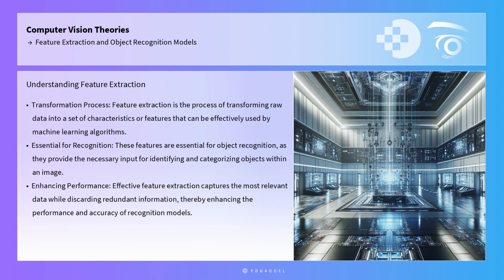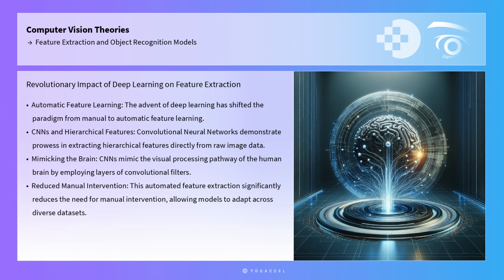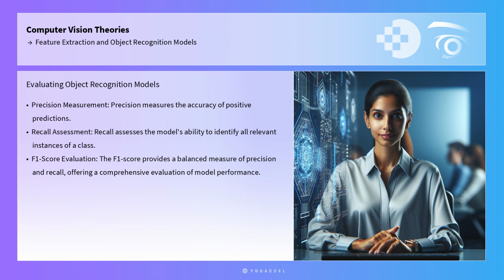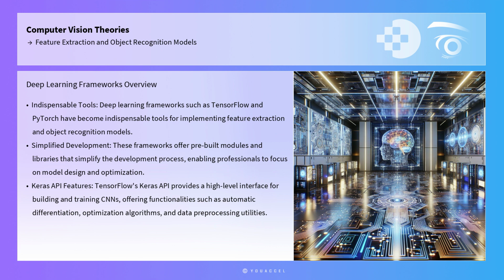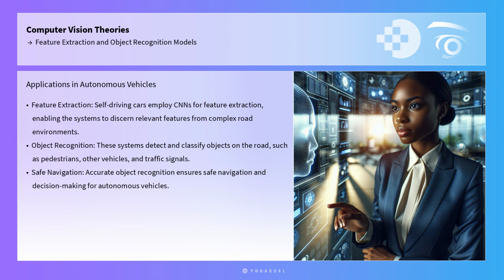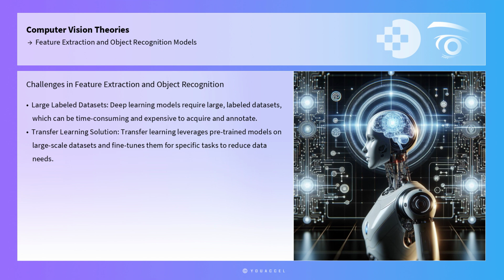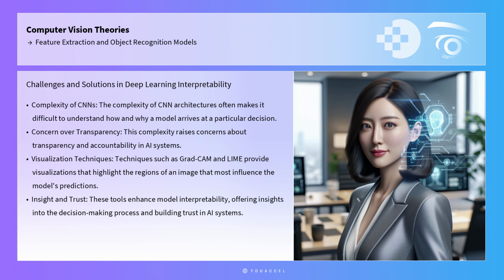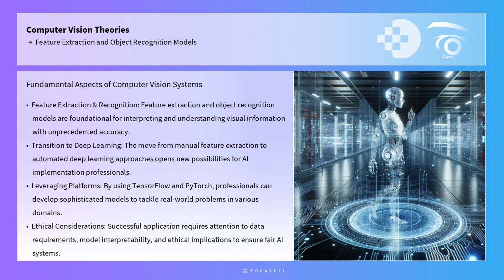Feature Extraction and Object Recognition Models | Exclusive Lesson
Feature extraction and object recognition models are cornerstone technologies in the field of computer vision, enabling machines to interpret and understand visual information from the world. In the realm of AI implementation, grasping these concepts is critical for professionals aiming to design and deploy effective computer vision systems. At the heart of computer vision lies the challenge of enabling machines to discern and categorize objects within images, a task that requires robust feature extraction and sophisticated recognition models.Feature extraction is the process of transforming raw data into a set of characteristics or features that can be effectively used by machine learning algorithms. These features are essential for object recognition, as they provide the necessary input for identifying and categorizing objects within an image. Effective feature extraction captures the most relevant data while discarding redundant information, thereby enhancing the performance and accuracy of recognition models.Traditionally, feature extraction was performed using handcrafted...